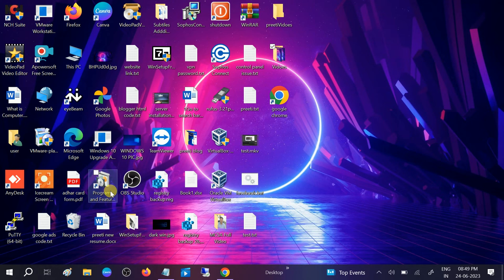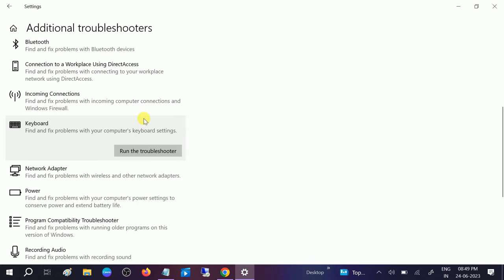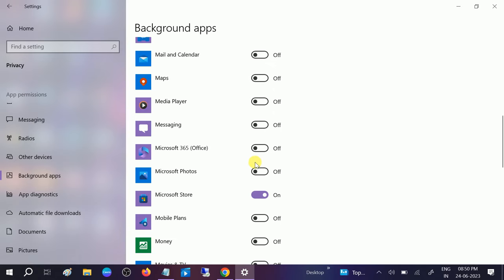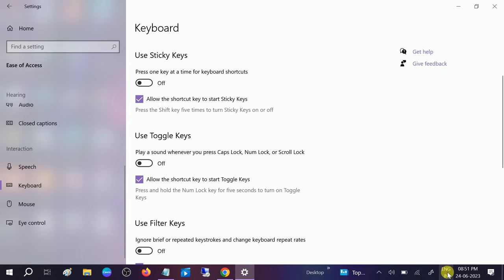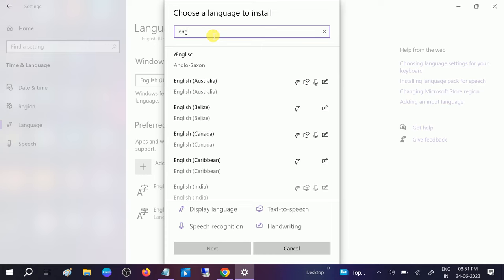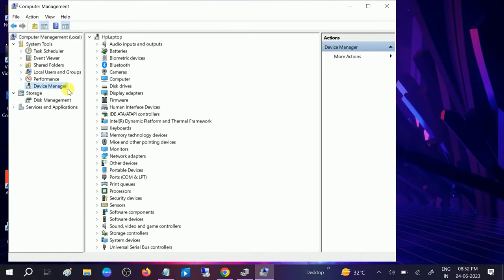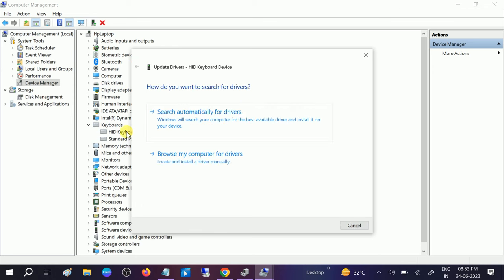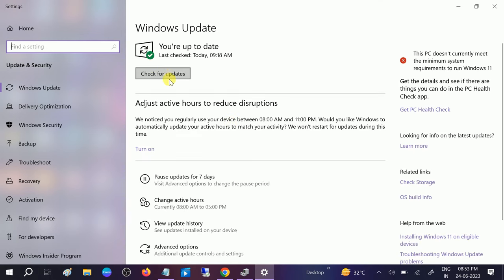How To Fix Some Keys Not Working On Laptop Keyboard - 2023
How To Fix Some Keys Not Working Laptop Keyboard - 2023